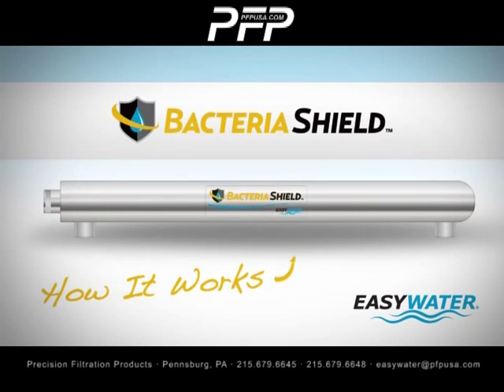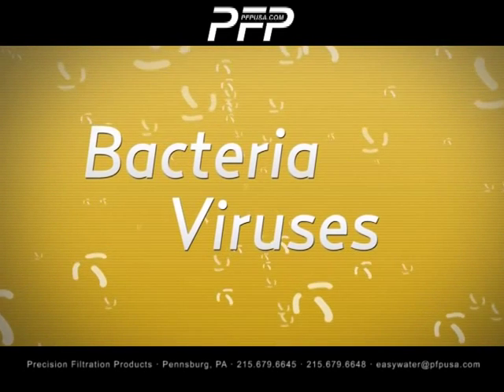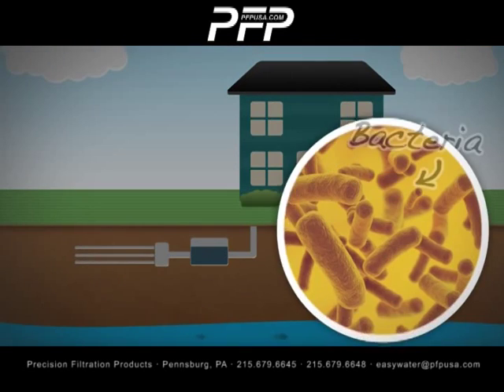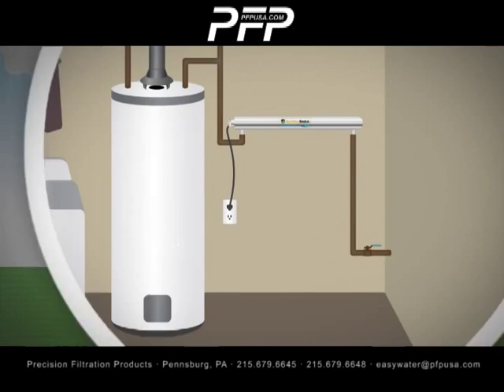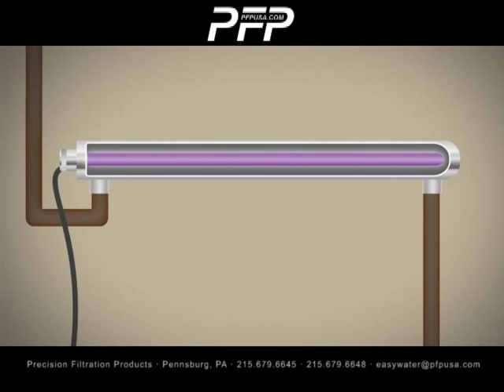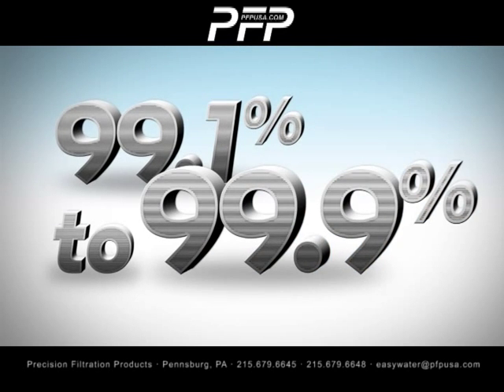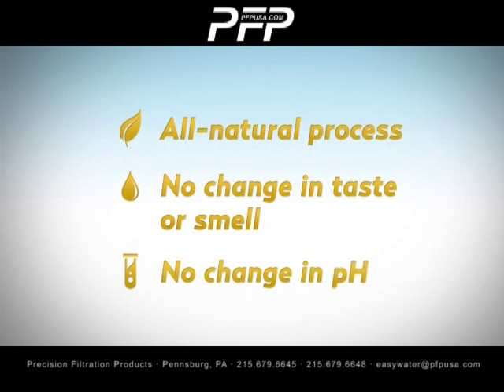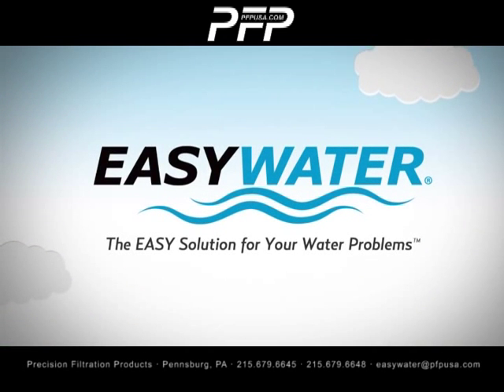Bacteria Shield UV Light How it Works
Learn about why you should disinfect your water, and how the Bacteria Shield protects your family against bacteria, viruses and other pathogens.  Protects against 99.9% of E. coli, total coliform bacteria, and other waterborne pathogens.